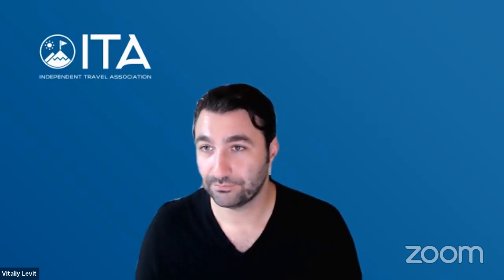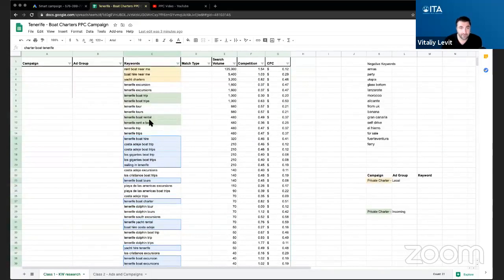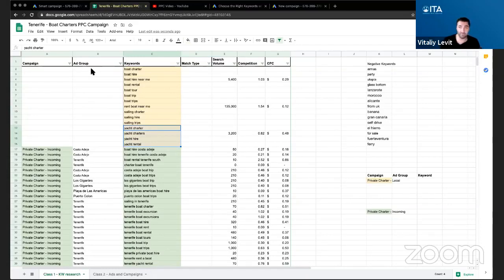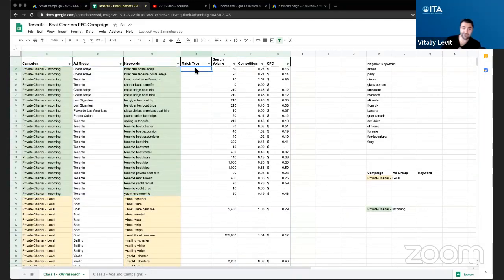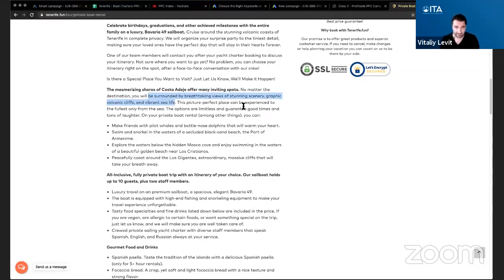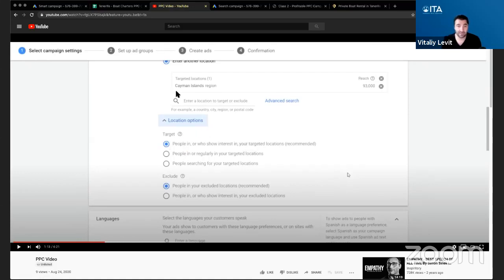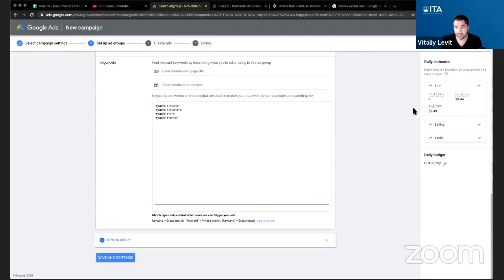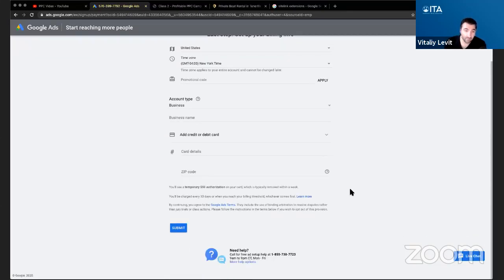PPC Workshop Class 2 HW